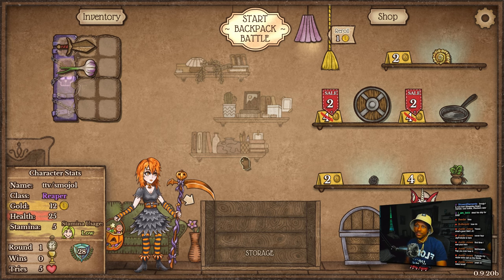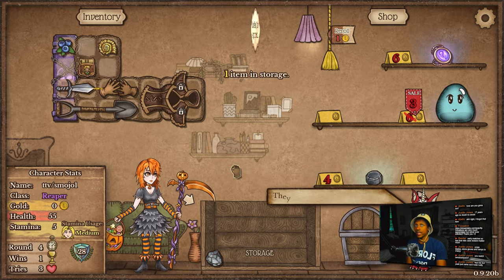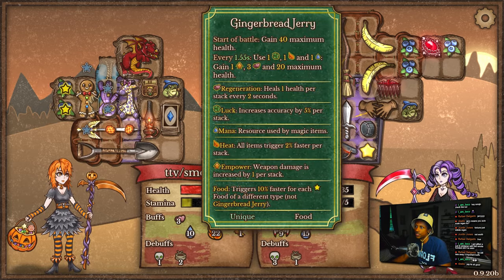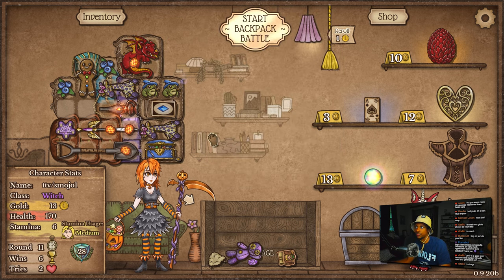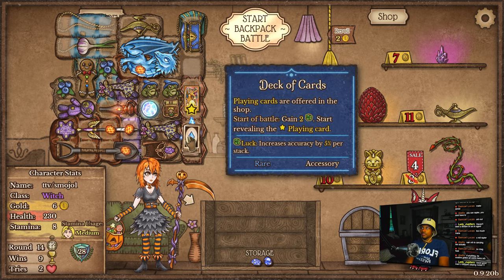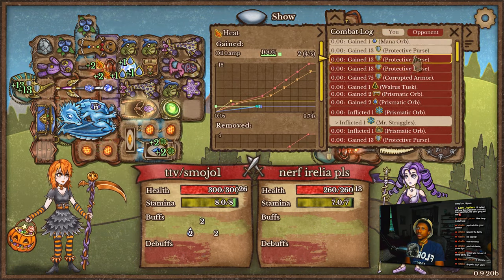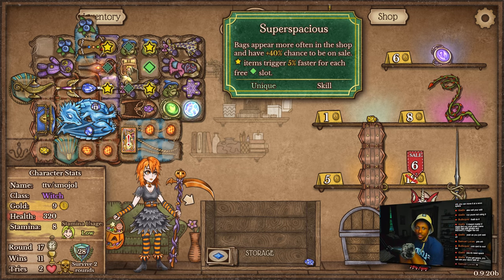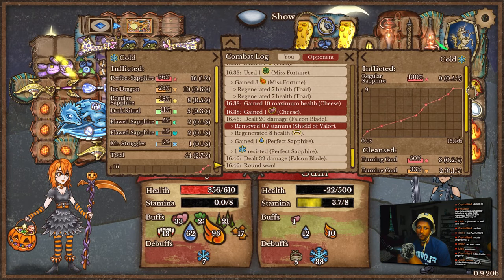So cold that its hot!! | Backpack Battles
💕ꜱᴏᴄɪᴀʟꜱ

This build just isnt fair | Backpack Battles